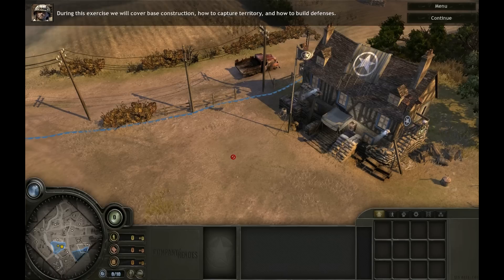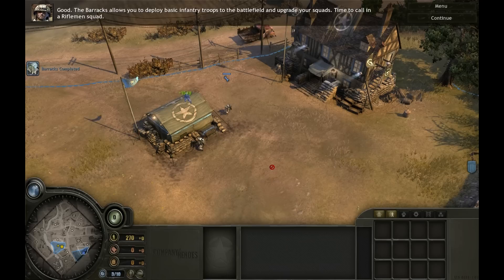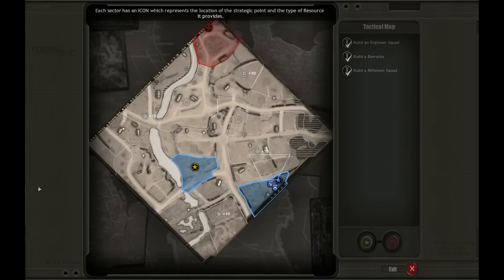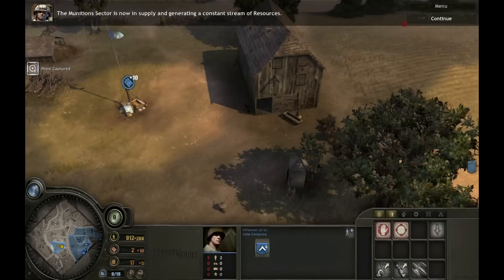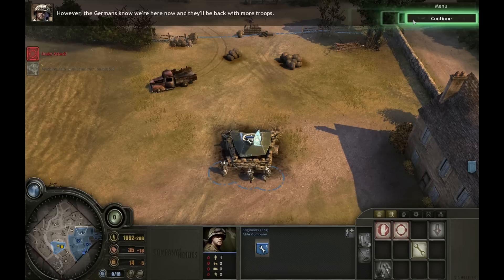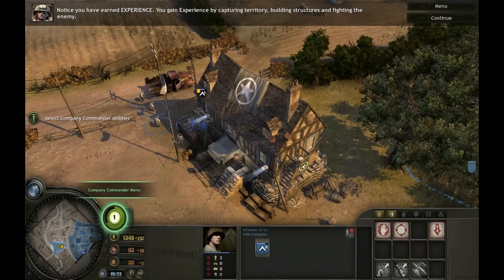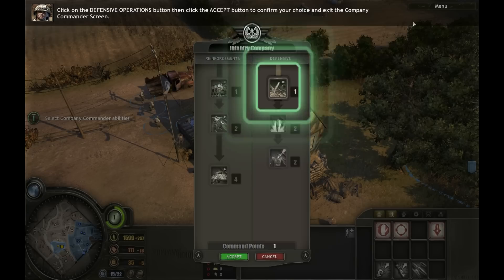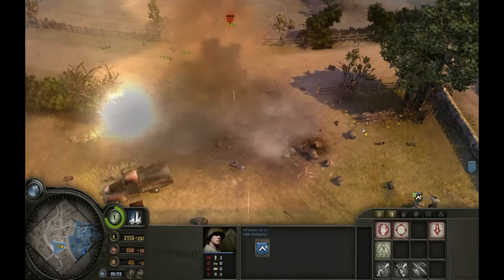Company of Heroes - Tutorial: Base Operations Training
Tutorial: Base Operations Training

Company of Heroes is a real-time strategy computer game developed by Relic Entertainment. It was released on September 12, 2006, and was the first title to make use of the Games for Windows label. A standalone expansion, Opposing Fronts, was released on September 25, 2007. A second standalone expansion, Tales of Valor was released in April 2009.

Developer: Relic Entertainment
Publisher: THQ
Designer: Josh Mosqueira, Quinn Duffy
Engine: Essence Engine, Havok (Physics Engine)
Version: 2.601.0
Platform: Microsoft Windows
Release date: NA September 12, 2006, PAL September 29, 2006
Genre: Real-time strategy
Mode: Single player, Multiplayer
Rating: BBFC: 15, ESRB: M, OFLC: MA15+, PEGI: 18+
Media/distribution: DVD, Download
System requirements:

Microsoft Windows
CPU: 2.0 GHz Intel Pentium IV or AMD Athlon XP or equivalent
Hard Drive Space: 6.5 GB
DVD-ROM: 8X DVD-ROM
RAM: 512 MB RAM
Video Card: DirectX 9.0c 64 MB VRAM with Pixel Shader 1.1

Currently using FRAPS version 3.4.1 to capture and Adobe Premiere Elements to render and save in HD.

My system:
Windows 7
Intel core i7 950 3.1 GHz
6G RAM
1TB HD